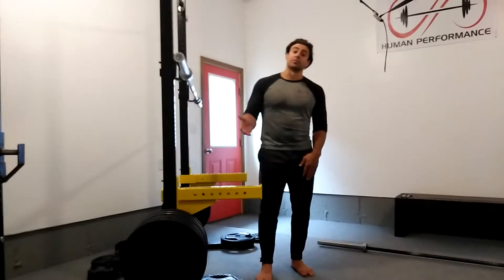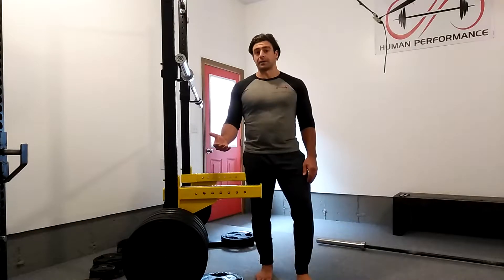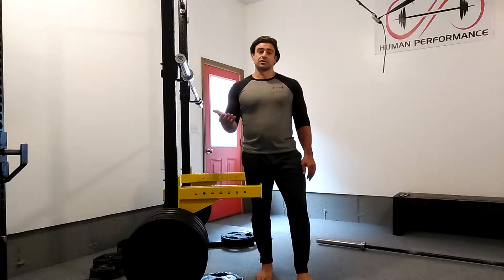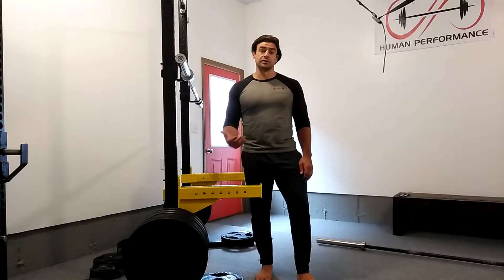Basic Squat Guide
A longer video is necessary just to cover the breadth of the basics.